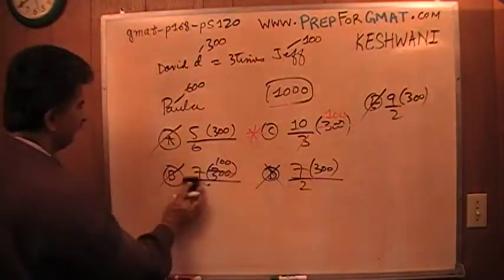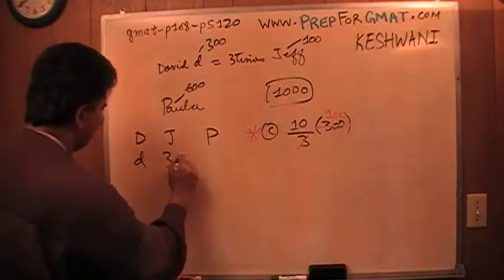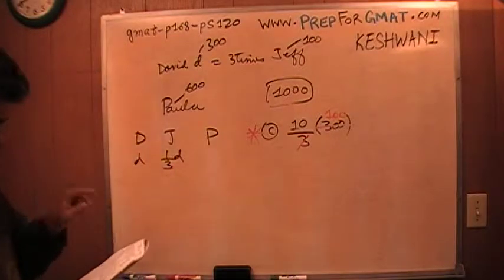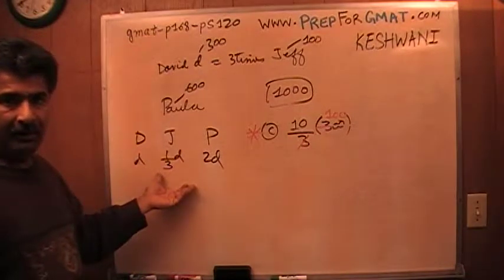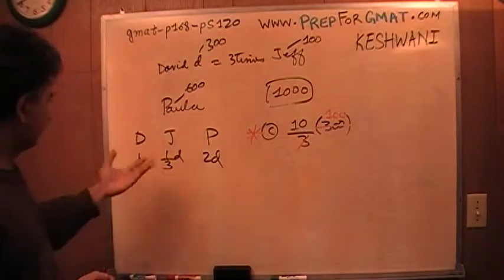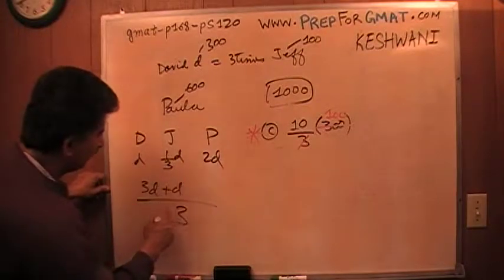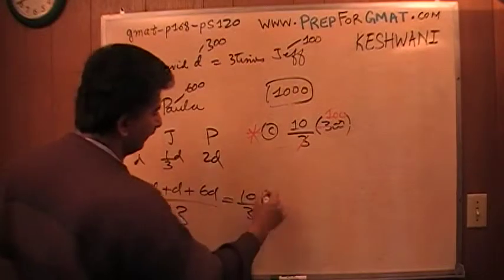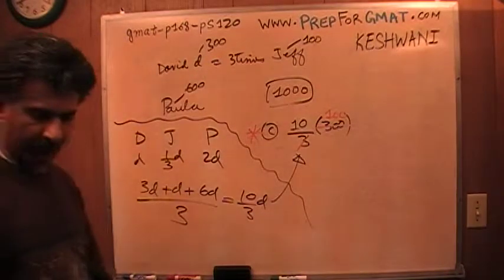GMAT Problem Solving 131 p170 - 13th Edition Official Guide - KeshwaniPrep.com